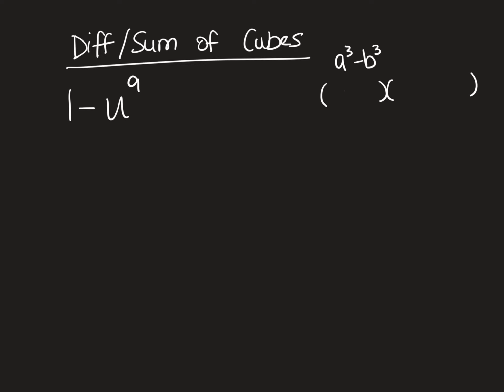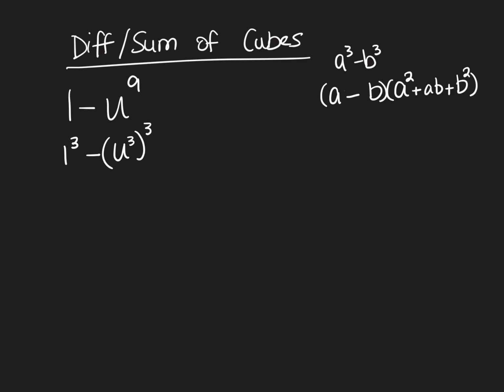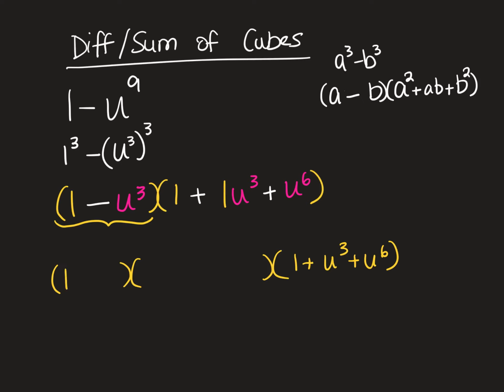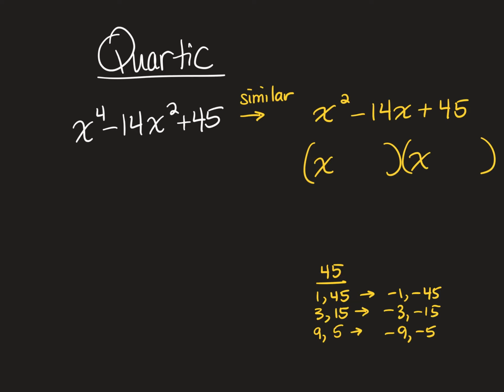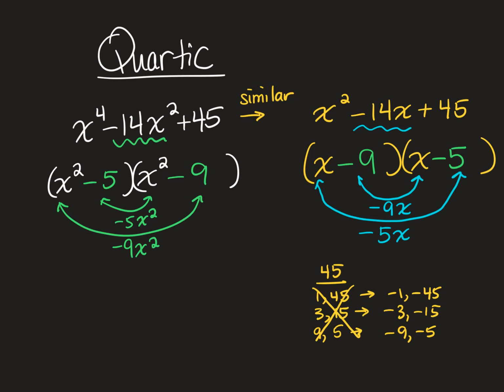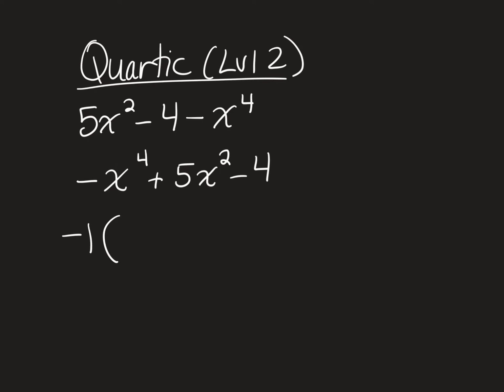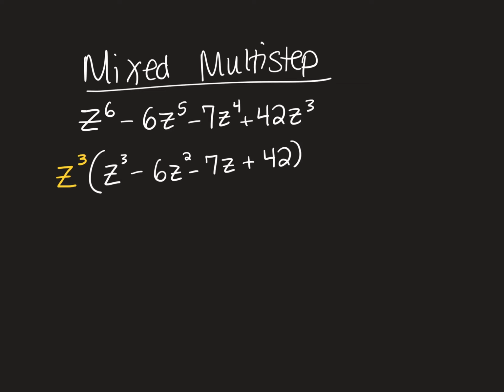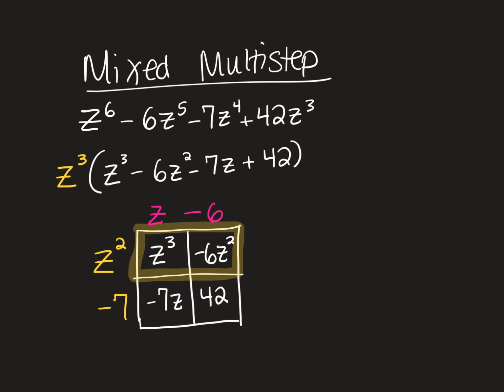Factormania Delta Math questions